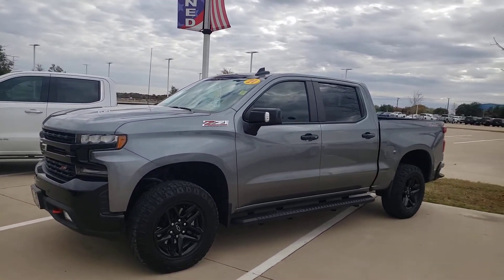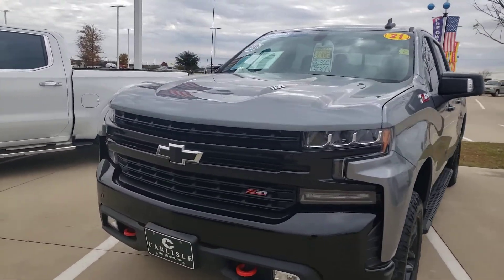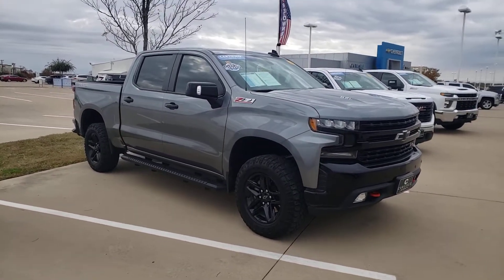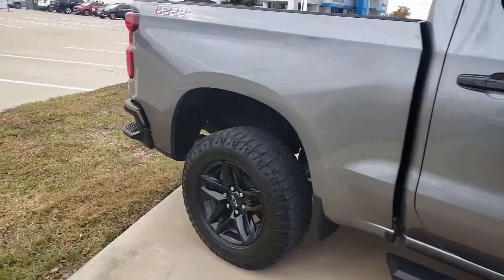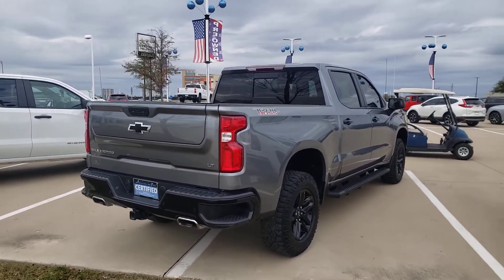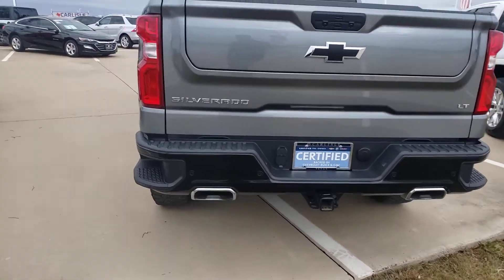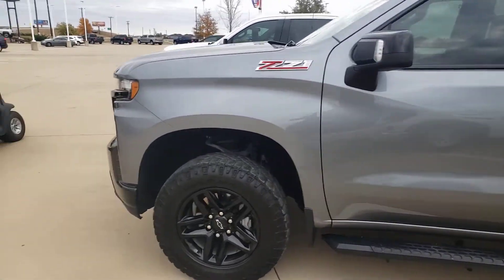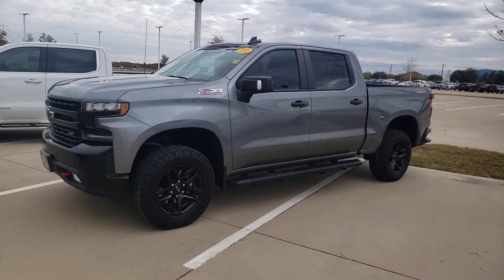Chevrolet Silverado LT Trail Boss 1500 4x4 Carlislegm.com Waxahachie Texas